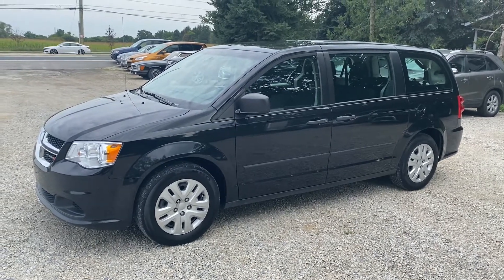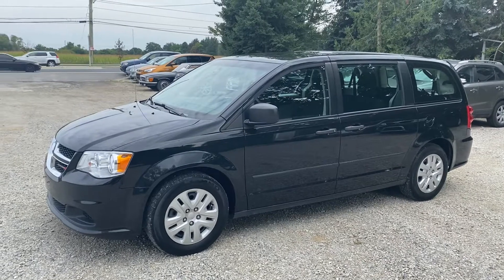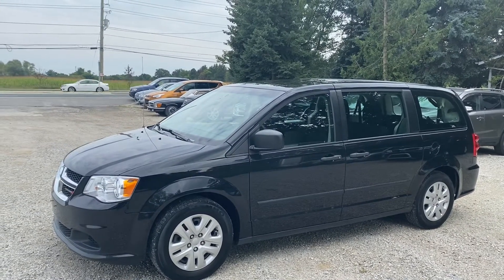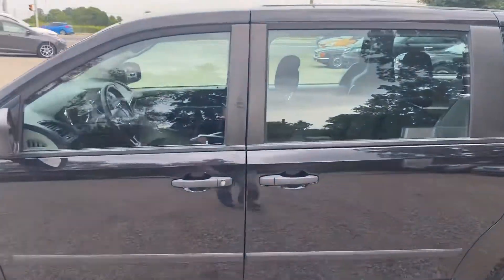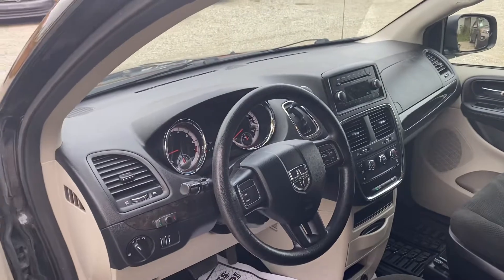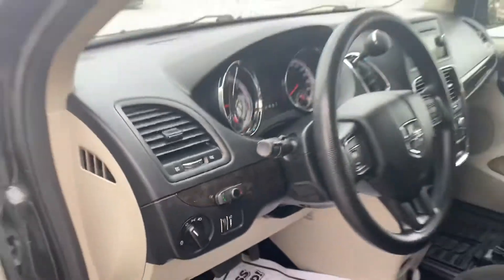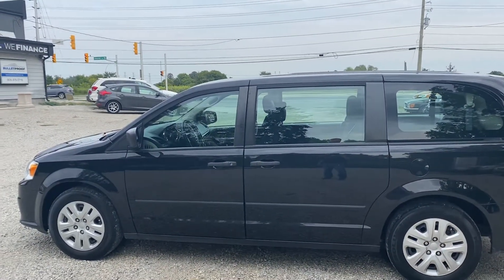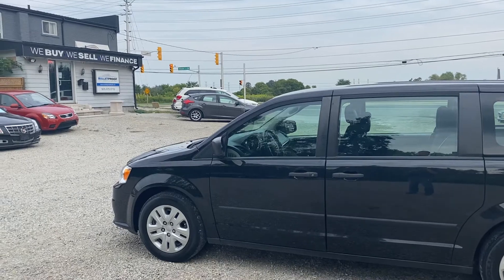2016 Dodge Grand Caravan for sale